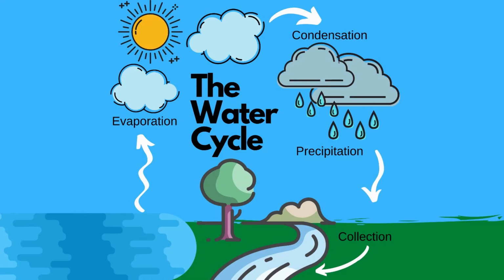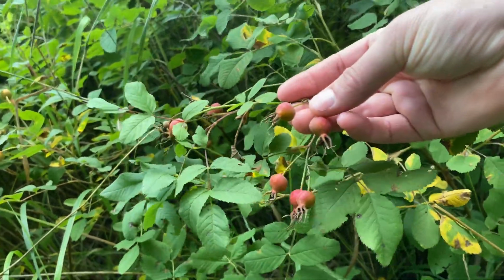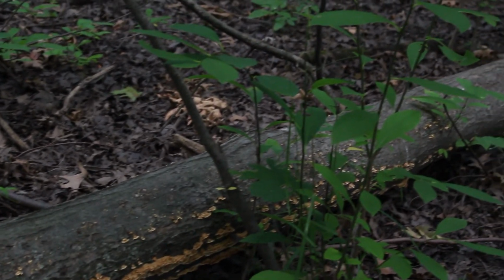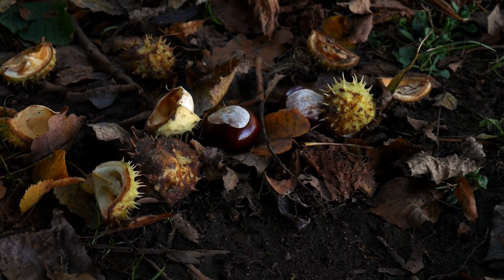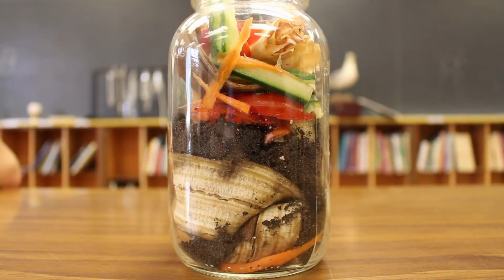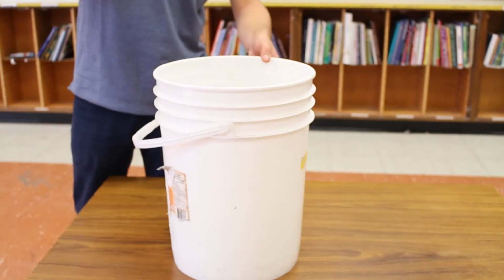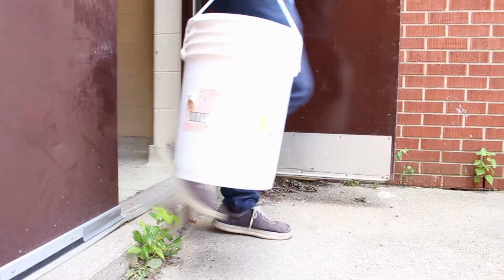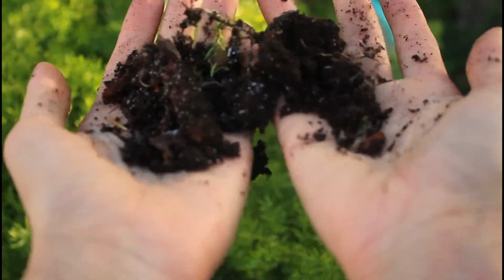Science... Grows!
Welcome to the last video of the first season of "Science...", from Canada South Science City!

In this video, we explore the life cycle of plants! Join Adam as he walks through a local nature trail, and discovers how plants grow from small seeds. Then, we show you how to make an at-home composter that you can use to make nutrient-rich soil for your own plants!

If you want to start composting at home, head over to get step-by-step instructions for this project!

Remember, we would love to see any experiments that you decide to try! Share pictures or videos on social media and tag us using ScienceCityAtHome!

We hope you have enjoyed the first season of "Science...", and that you have been exploring the amazing world of Science around you!